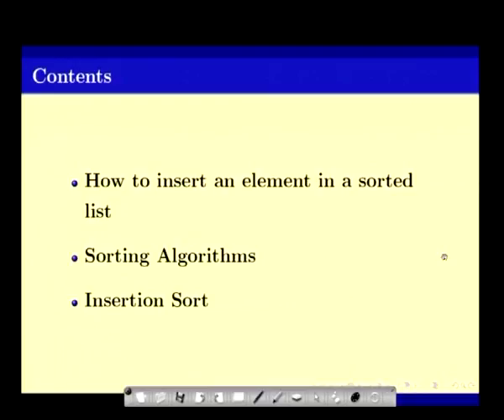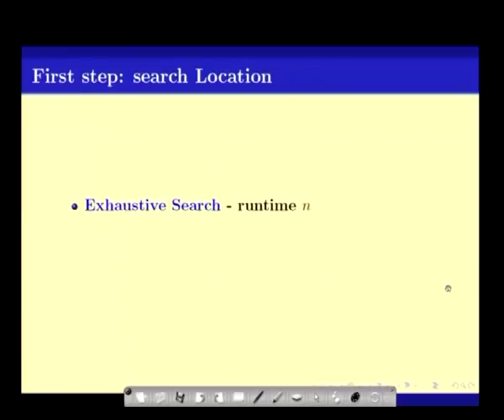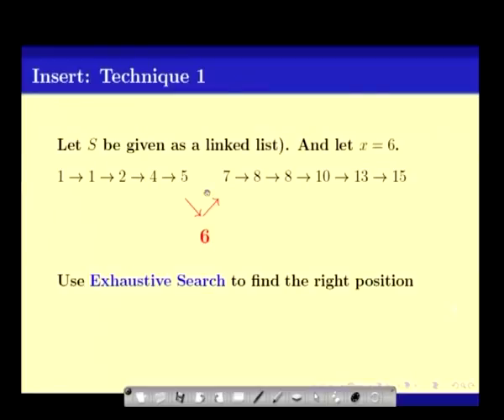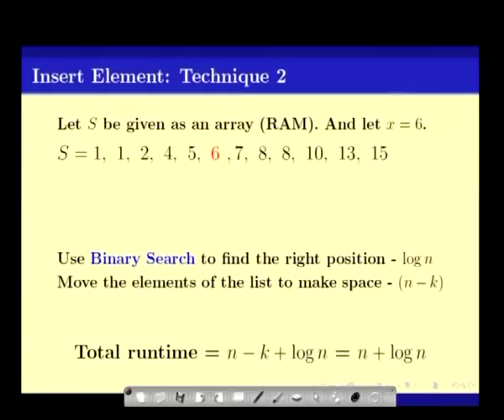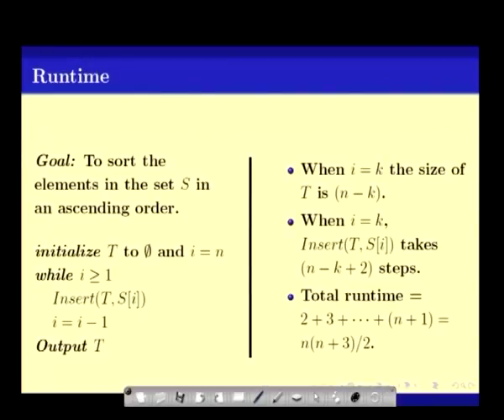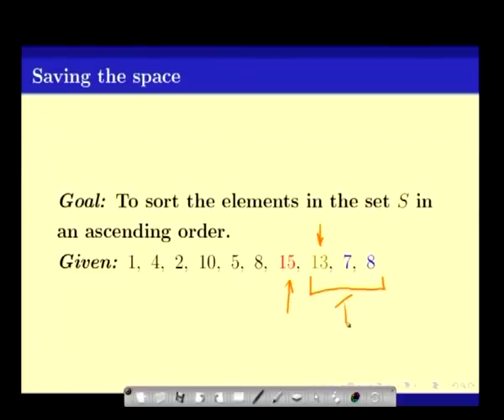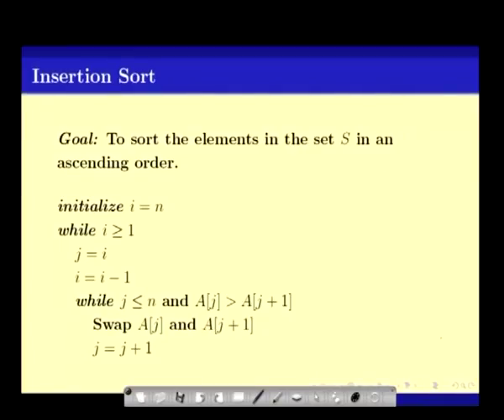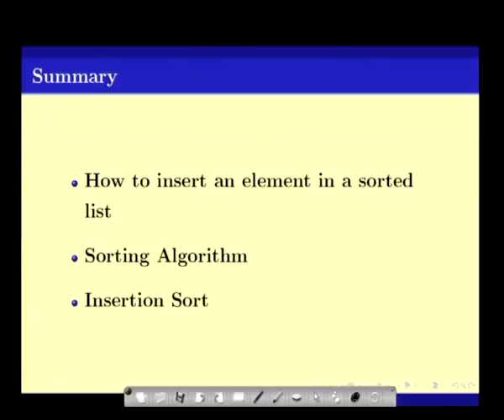Divide and Conquer